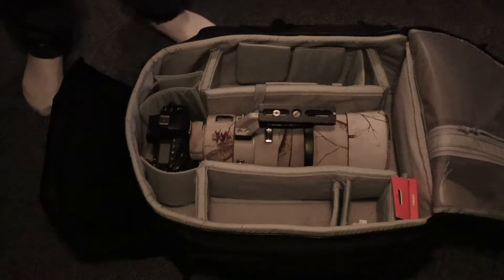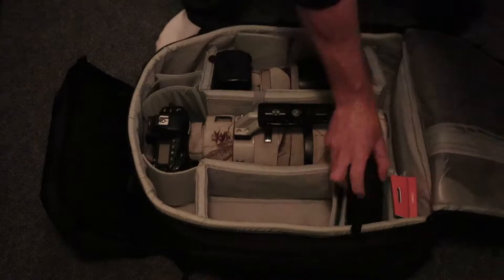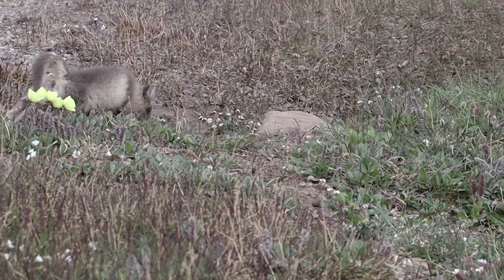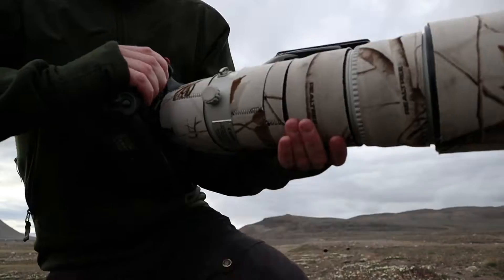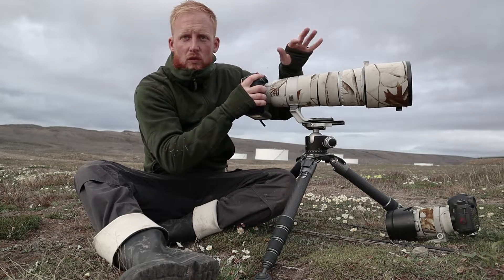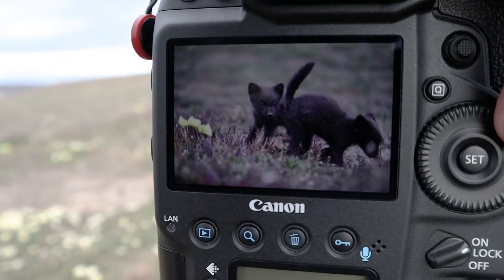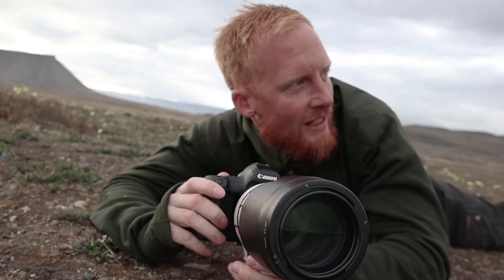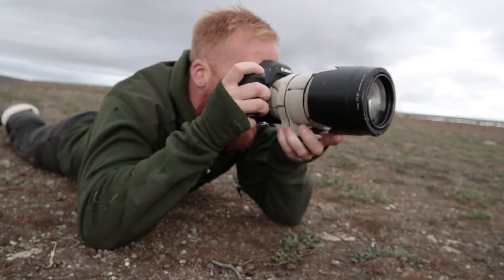Jonas Beyer I Arctic foxes cubs I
It is summer in Greenland on 76 degrees altitude.
The cubs are starting to get out of their den and getting more and more curious about the new world.
I hope you will enjoy this vlog where I show you one of my evenings I spend with these amazing foxes.

More Details

MUSIC

If you have any questions, please let me know and i will answer ASAP.

I'm a 30 years old wildlife photographer from Holbeak, Denmark. Currently living in Greenland.
My great passion in photography is within the genres nature and wildlife photography. To achieve my goals and to challenge myself I often spent most of my holidays travelling to different parts of the world with my camera. I've spent a great amount of time in Arctic areas to get close to the wildlife.
I want to show the wildlife in their natural habitat.

I'm a self-taught photographer and I've been focusing a lot on my work as a photographer since 2016.
I've had to take one step at the time because of my full time job as an Activity floater for US Air Force.

Nature and Wildlife photography.
I began doing photography when I was a teenager; my fascination for wildlife was a great combination with my interest of photography.
When I moved to Greenland in 2012 to work as activity guide for US air force, and after that I moved to Svalbard in 2014 where I was a Dog sledding guide.
I really started to realize that I wanted to focus on wildlife photography. I have after founded the polar regions as my specialty
Arctic and Antarctic and the wildlife that lives in this extreme environment have all my life impressed me.
Beside the cold areas, I have done a lot of diving In Asia, where I have done underwater photography. The last 3 years I have moved diving to the cold areas, and have had the pleasure to swim with killer whales and humpback whales in Norway.
I have held Photography workshops in Denmark, Uganda, Norway, Antarctica and Greenland.